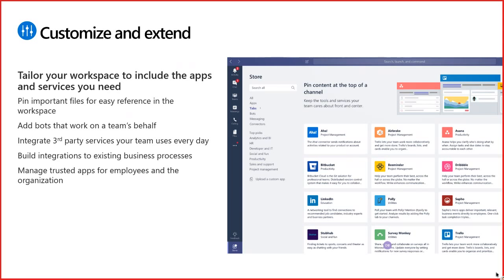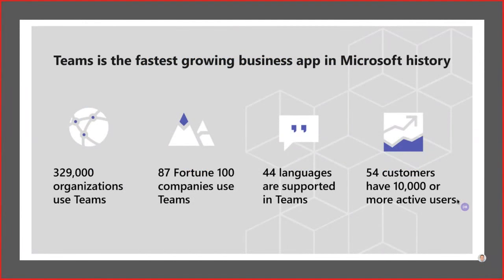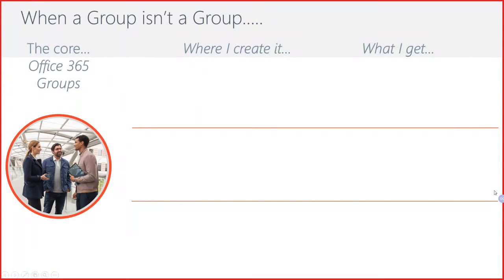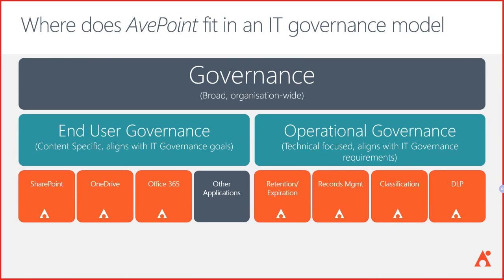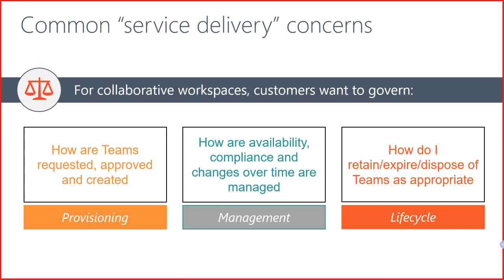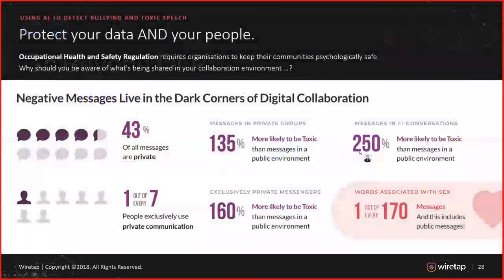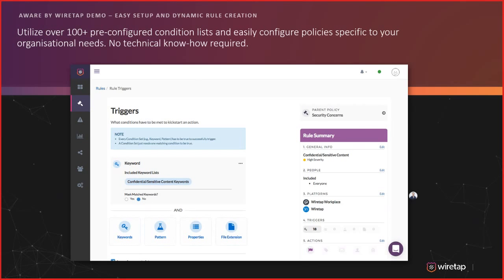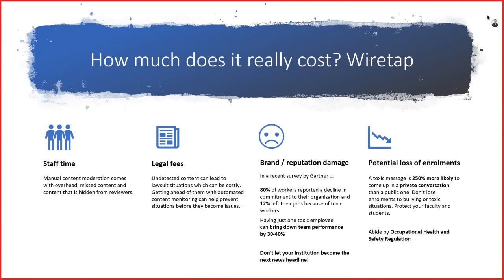Governance & Compliance for Microsoft Teams in Education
Education institutions are still finding their way around Microsoft Teams both in terms of functionality, as well as how and when to use them.

Institutions are finding challenges around compliance such as "policing” the content and ensuring controls around Teams functionality.

There are a number of factors and solutions that build on what is available ‘out of the box’ with Microsoft Teams that extend the capabilities as well as address specific gaps.

Joint this short and sharp webinar from Insync Technology where we take you through how to address these challenges and ensure the usage of Microsoft Teams in your institution is compliant and managed well.

Your speakers will be:

Dan Bowen - Education Technology Strategist @ Microsoft
Loryan Strant - Microsoft MVP & Teams Specialist @ Insync Technology
Darry Clark - Principal Consultant @ AvePoint
Matt Pasternack - Head of Product @ Wiretap
Attendees will leave this webinar understanding how to ensure their school, college or university can foster a collaborative environment for faculty and students while ensuring they maintain governance and compliance.